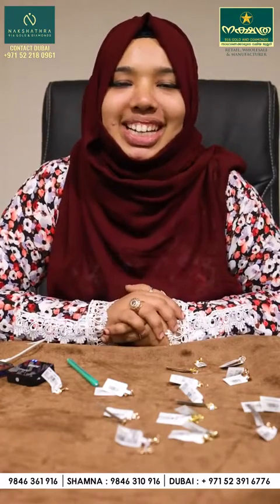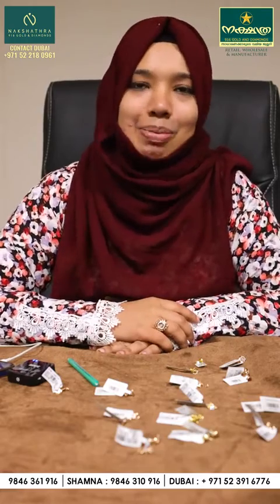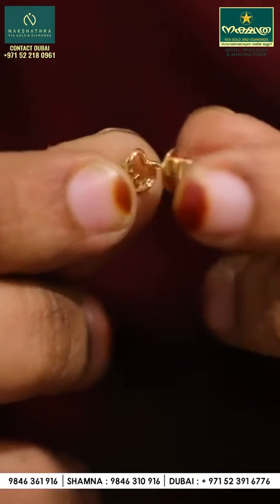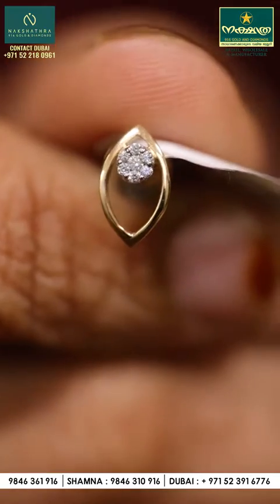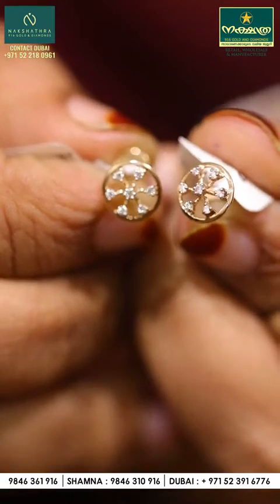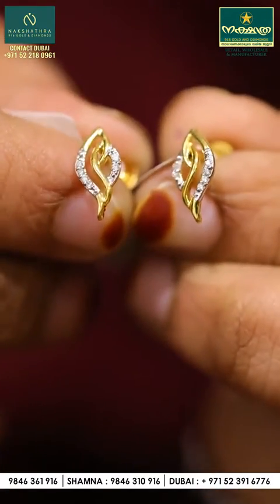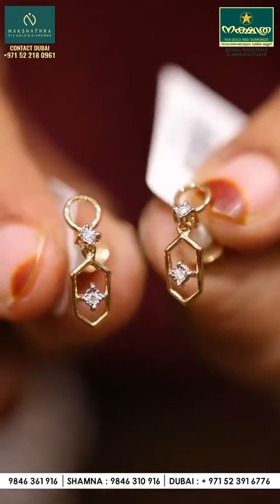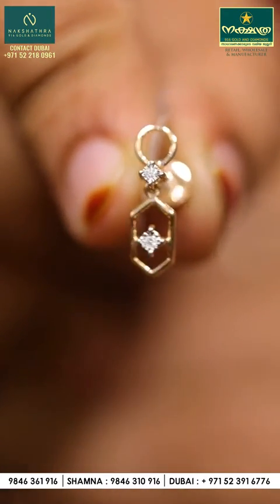light weight Diamond Studs | Nakshathra Gold And Diamonds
nakshathra916goldanddiamonds stud Thanks you so much for the love and support ❤️😍🤙🏻

SHOP LOCATIONS
1.Edapally Thrikkakkara road